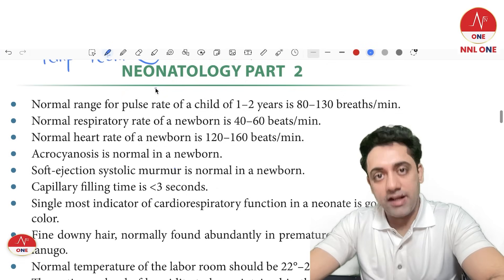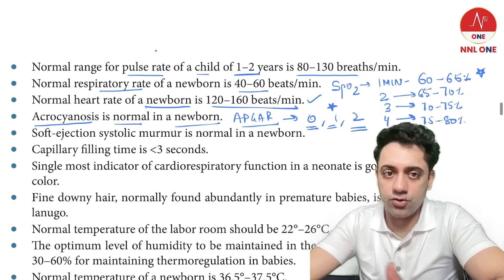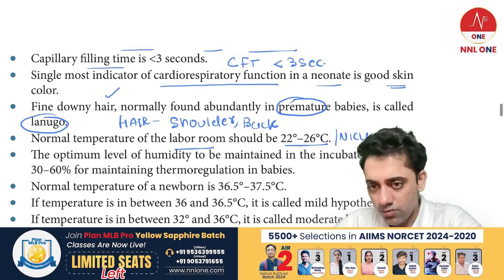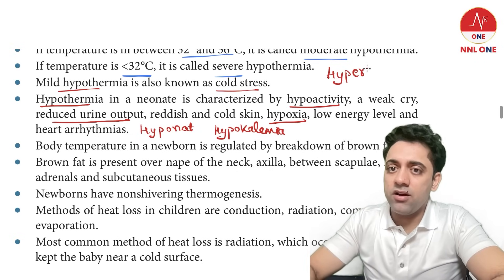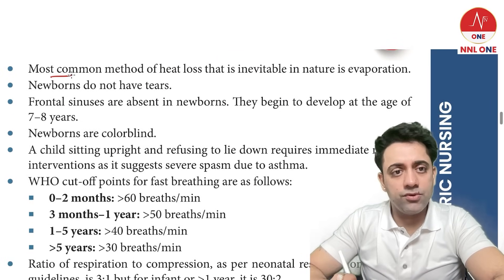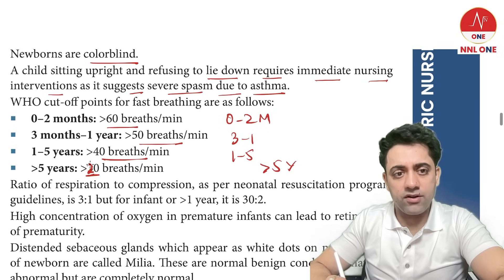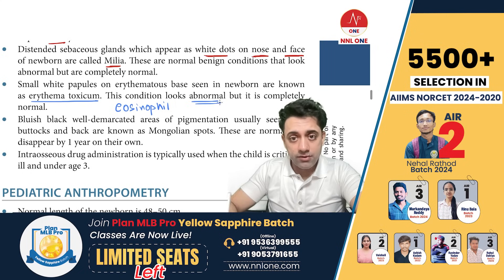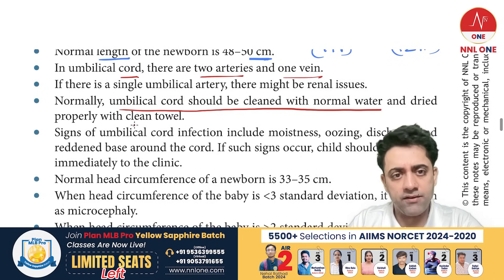(Part 2) Chalo Milkar Padhein with Dr Anand Bhatia | CHN Pediatrics | NNL ONE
Join Dr. Anand Bhatia in an insightful session of Chalo Milkar Padhein, where he simplifies key concepts of Child Health Nursing (Pediatrics) for NORCET 8.0 aspirants. This revision session is designed to reinforce your understanding and boost your exam preparation.

✔️ Important topics & concepts in Adult Health Nursing
✔️ Exam-oriented discussions & probable questions
✔️ Quick revision strategies for better retention
✔️ Expert insights to enhance your clinical knowledge

This session will help you strengthen your fundamentals, clear doubts, and boost your confidence for the upcoming exam.

📞 Call our helpline number: 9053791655